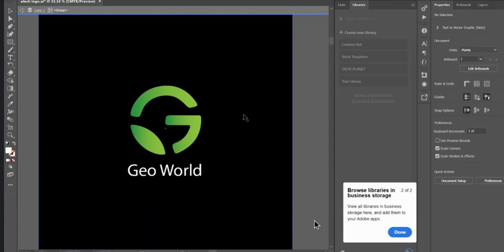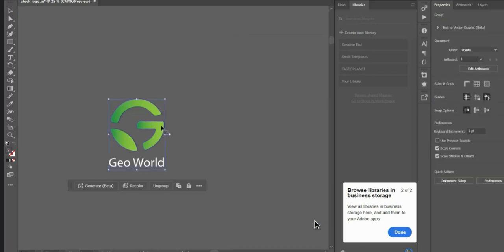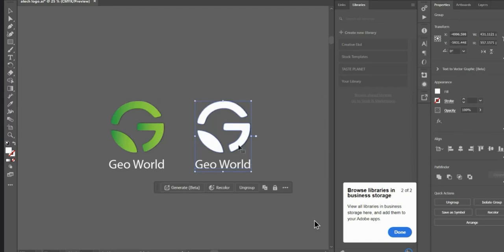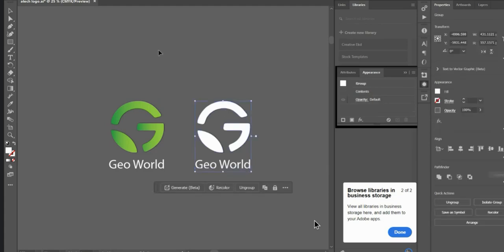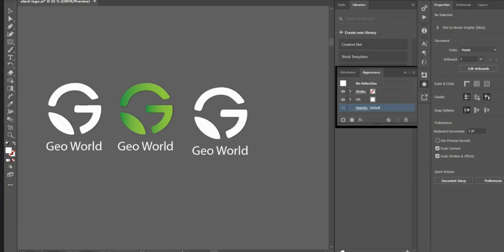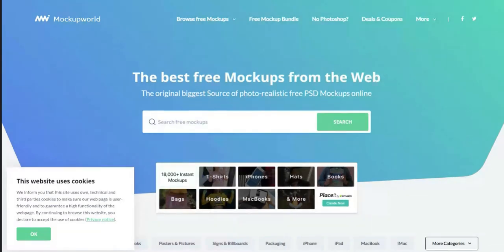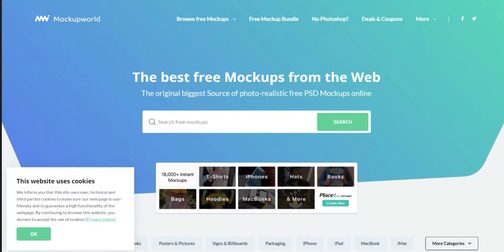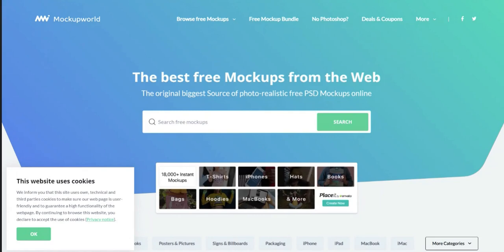Present Your Graphics Using Mock up | Branding Class | @CreativeEkd on Mock up and Branding - Part 5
In this video, we will show you how to effectively present your graphics using mock ups for branding and logo design. Watch as we demonstrate step-by-step how to customize mock ups to create professional and eye-catching visuals. Let's elevate your graphic design game together!